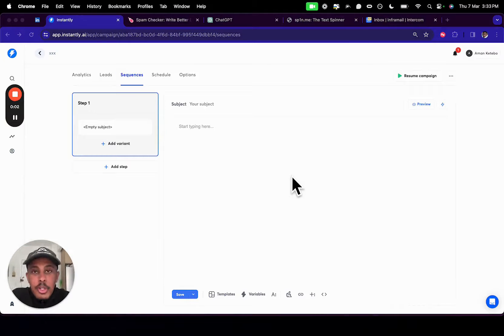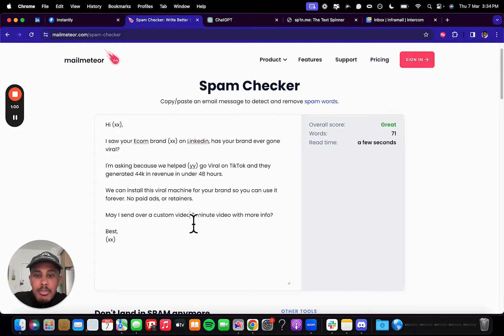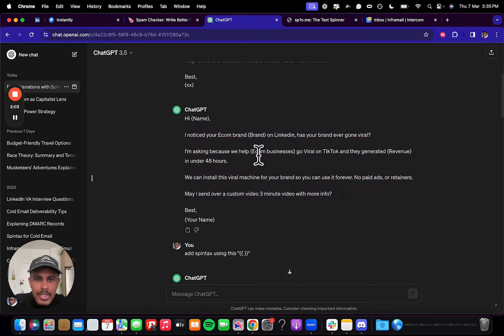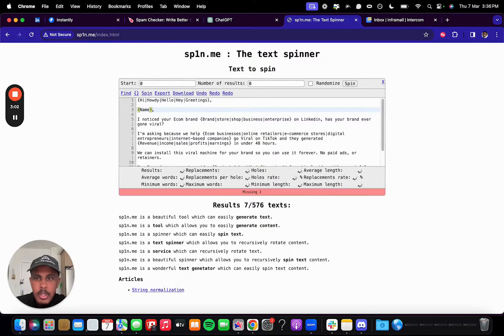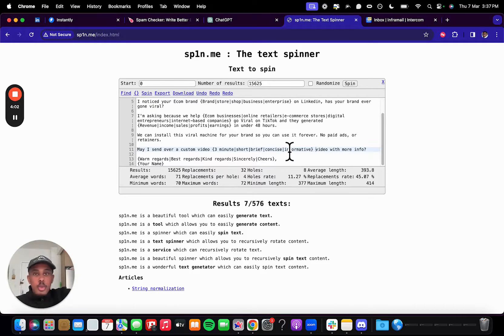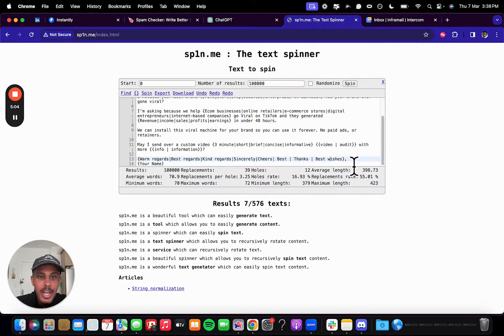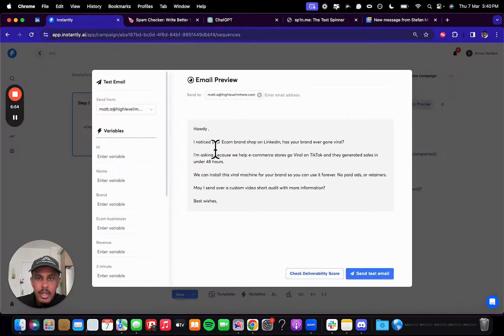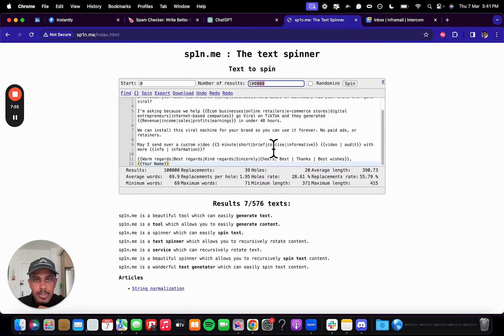How to Use Spintax in Instantly (AI HACK)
In this video I will be giving you a tutorial on how to use spintax to improve your email deliverability.

In this example I use instantly.ai but this is also available in many platforms including:

Snov.io
Smartlead.ai
Reachinbox.ai and more

— instantly commission link

Bio: I'm Kidous, co-founder of Inframail. If you are interested a free cold email build out (you only pay for software and domains) book on my calendar

In our call we will setup cold email infrastructure for completely free. All you pay for is software and your own domains. That's it!!!